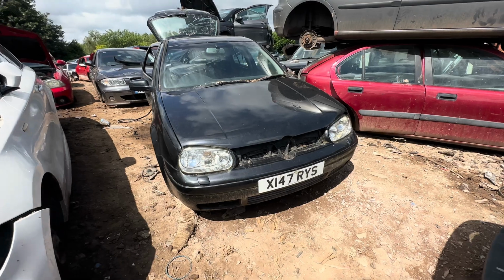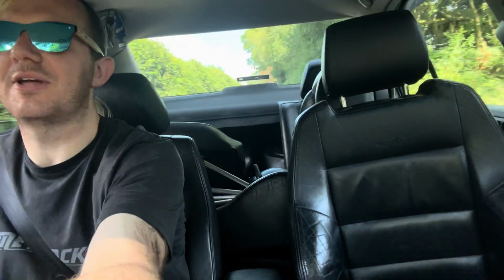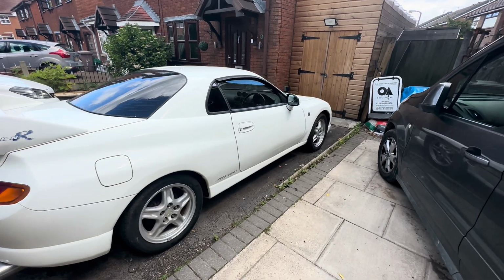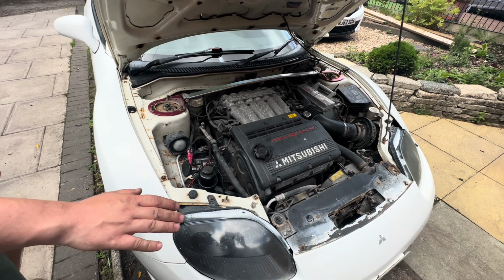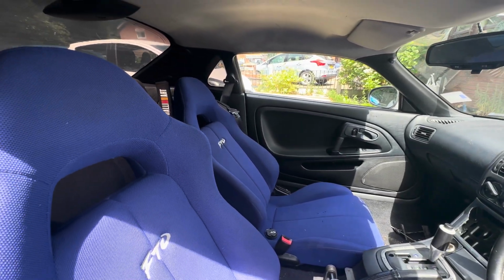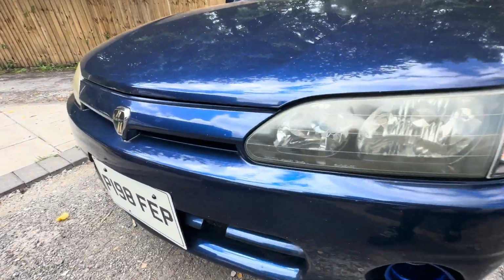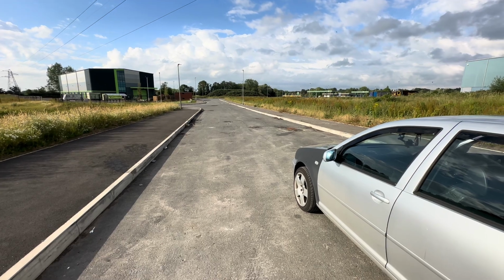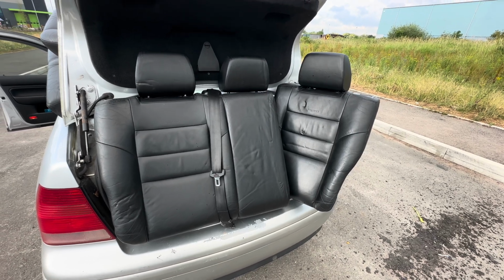Gran Turismo ICON found in scrapyard! + MK4 VR6 Recaros for the Bora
A trip to the scrapyard for a bargain upgrade to the Bora which went wrong, a look around a friend’s latest scrap save, and my hunt for cheap Recaros turned out alright in the end!

Also a short whinge about people scrapping good, rare cars…they’re not making any more of these cool V6 hatches and JDM coupes!

I was gobsmacked when Jack phoned me and told me what he’d found in a scrapyard a few weeks ago, a GPX would’ve been a shame but a genuine GP Version R is unbelievable! So glad he was in the right place at the right time, it would’ve been tragic for it to have a pair of forks go through the windscreen and load it into a crusher!